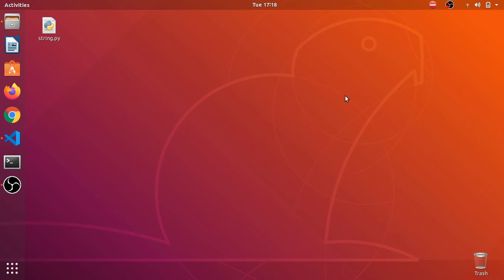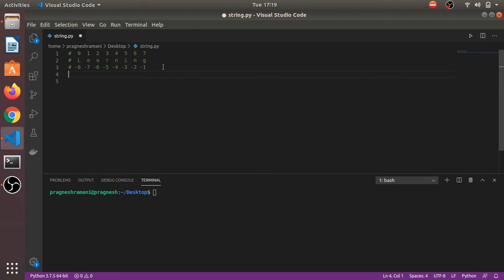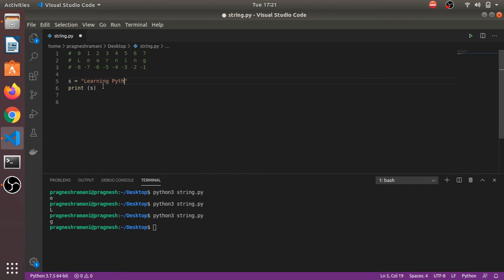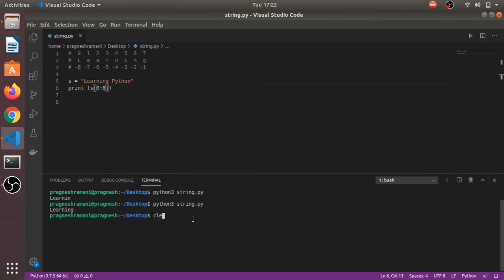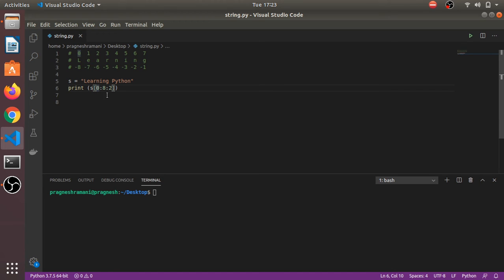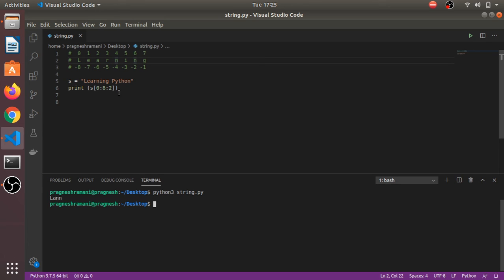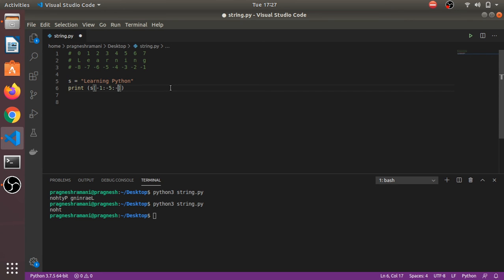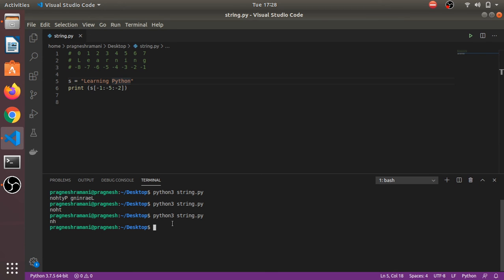18 | String Slicing | Python3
This video is about the Different Types of String Slicing in python3.